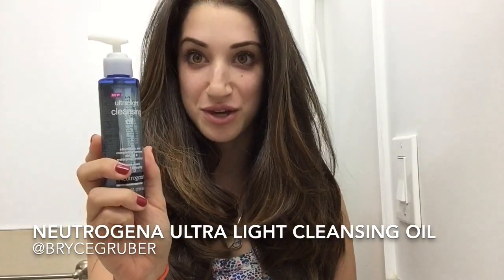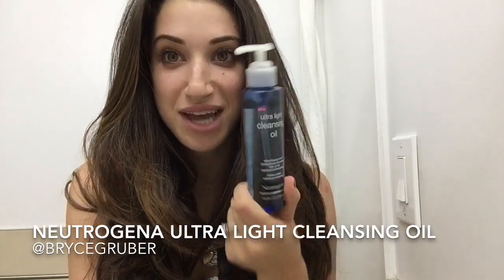How to Use Neutrogena Ultra Light Cleansing Oil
Cleansing oils are great for breaking up gross makeup, dirt, and natural oils. Watch Bryce Gruber take you through the easy way to use a cleansing oil like Neutrogena Ultra Light Cleansing Oil on combo skin. More details on TheLuxurySpot.com